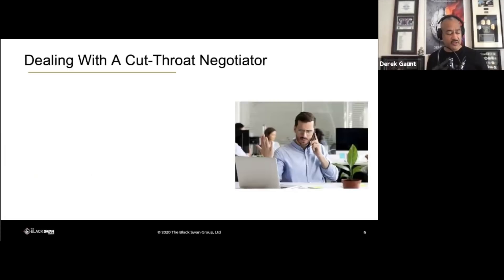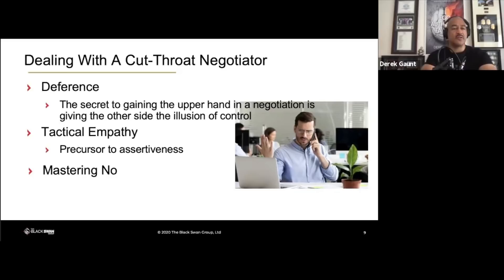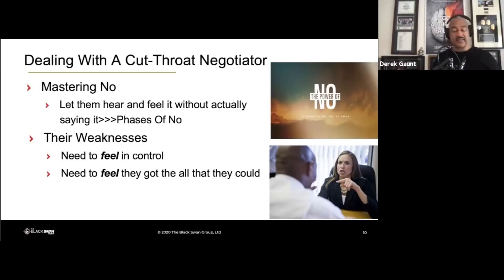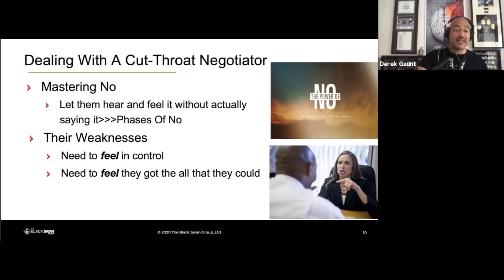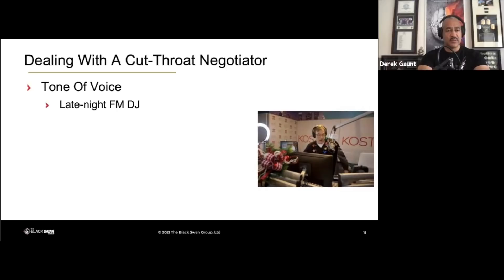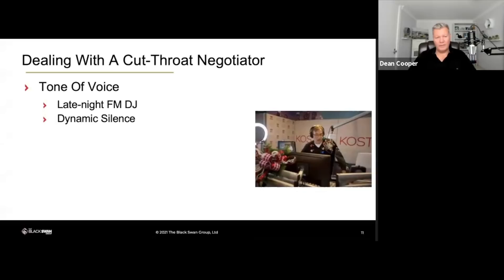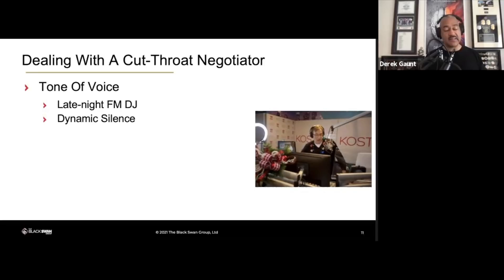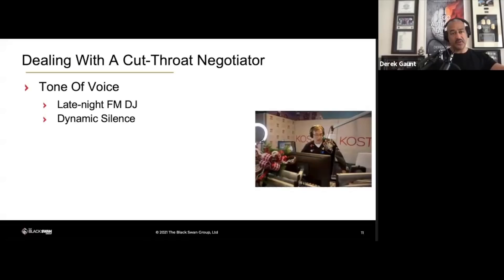Don't Get Bullied: 3 Techniques to Dealing With Aggressive Personalities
Get FREE access to The Black Swan Group’s book 5 Negotiation Tactics for Dealing with Difficult People

Learning to work and live with assertive personalities is difficult, but not impossible. Derek Gaunt outlines what assertive personalities want & the best methods to gaining the upper hand when working with them.

Don’t Miss Out on the Latest Negotiating Insights

About The Black Swan Group
Founded and led by former lead FBI hostage negotiator, Chris Voss, the Black Swan Group has 10+ years of experience working with companies and individuals on taking their negotiation skills to the next level. Chris’ book, Never Split the Difference, is a Wall Street Journal bestseller and has sold over 2 million copies worldwide. Our expert team of coaches discuss everything from silence techniques to influential empathy.